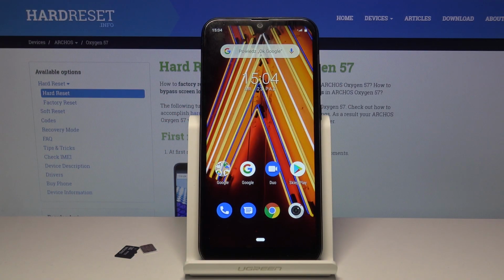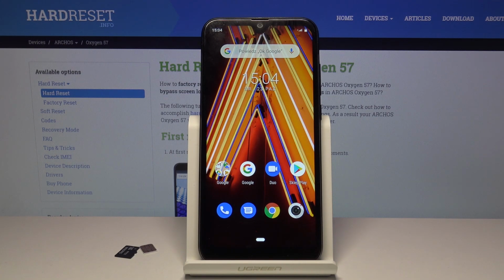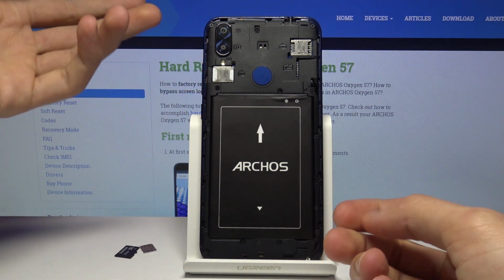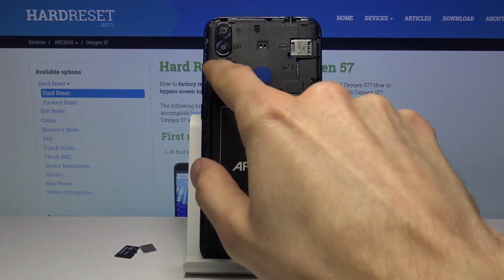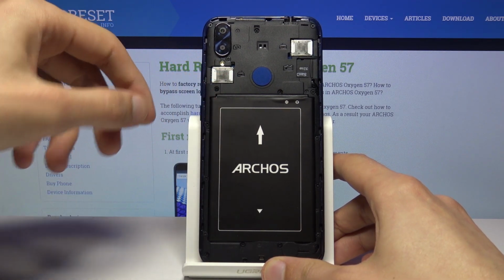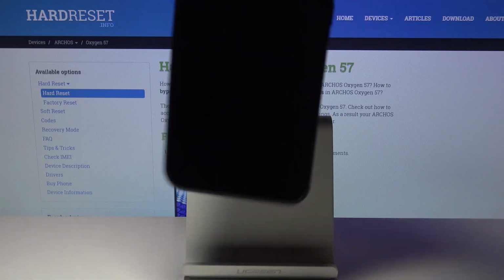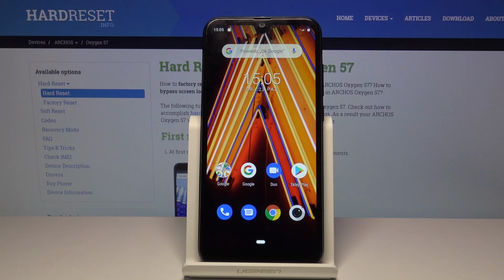How to Install Nano SIM and Micro SD Card in ARCHOS Oxygen 57 - Insert SIM & SD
Learn more about ARCHOS Oxygen 57:
Would you like to install the SIM and SD cards correctly, then you should watch the presented video tutorial above. Find out how to use mobile data or extend the storage of your smartphone by following our instruction. Localize both slots for your cards and smoothly insert them without any troubles.

How to Set Up Nano SIM Card in ARCHOS Oxygen 57? How to install Micro SD in ARCHOS Oxygen 57? How to insert Nano SIM Card in ARCHOS Oxygen 57? How to insert Micro SD in ARCHOS Oxygen 57? How to install Nano SIM and Micro SD in ARCHOS Oxygen 57?